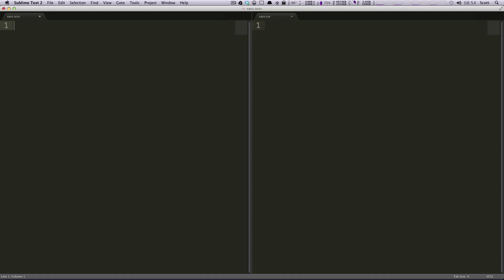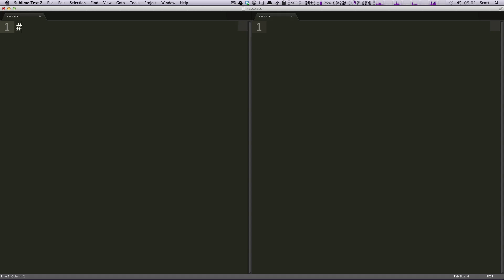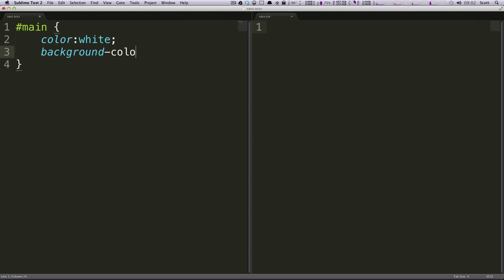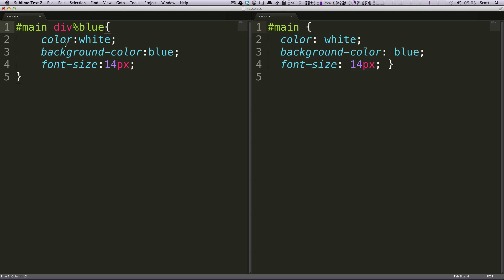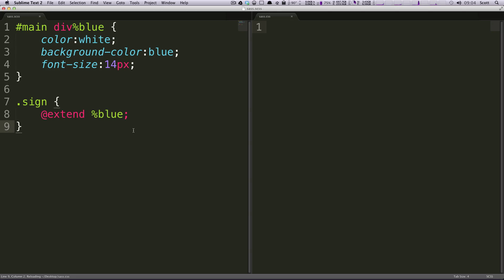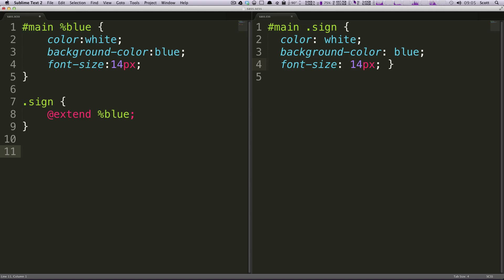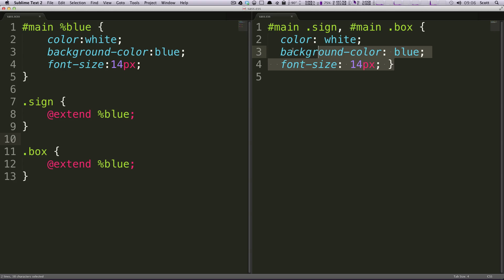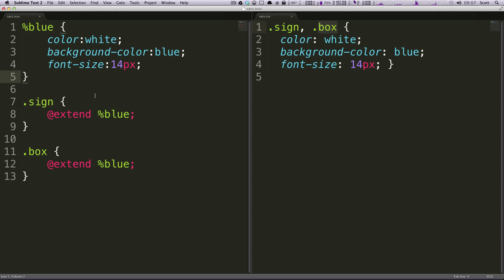Sass Tutorials #19 - Placeholder Selectors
The 19th tutorial in the Sass Tutorial Series. This tutorial breaks down the new Placeholder Selectors feature in Sass 3.2.1. This allows you extend a styles without having the base style appear in the css.